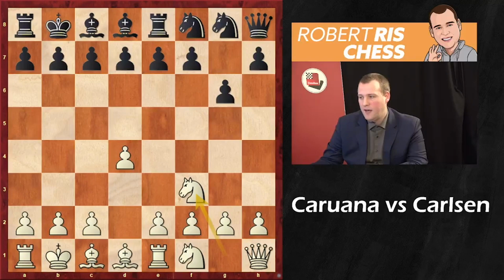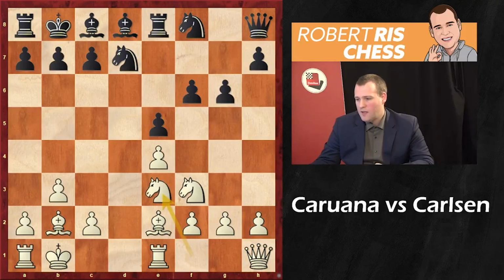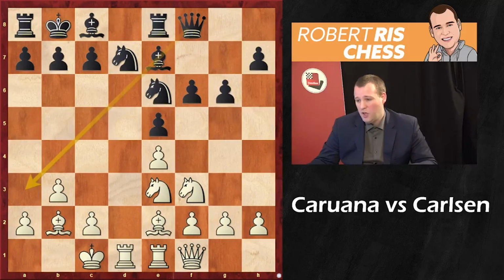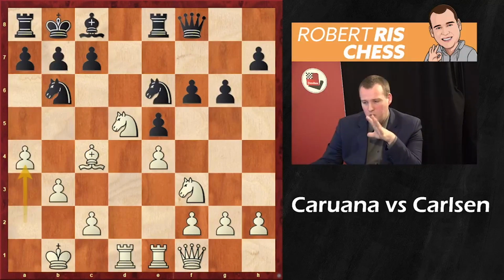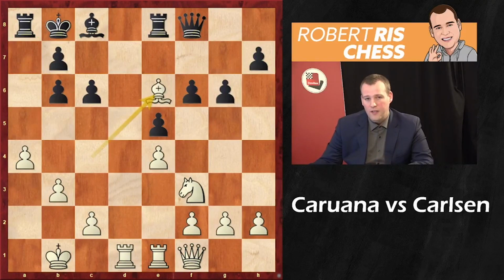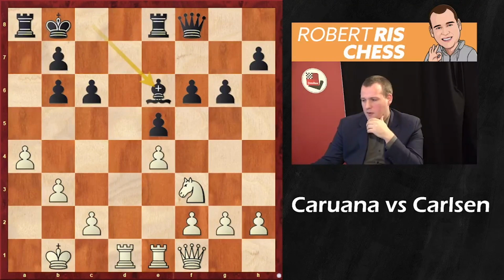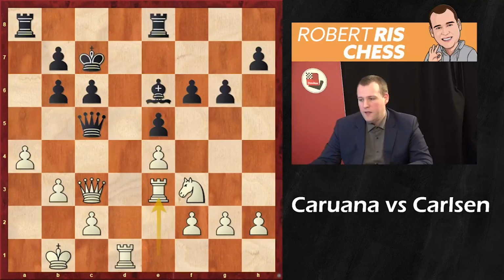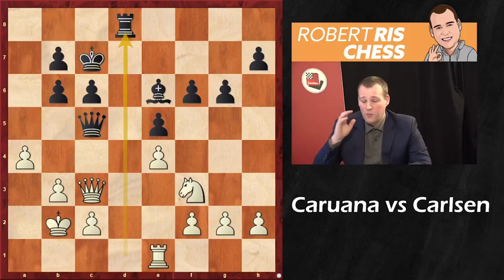MISSED CHANCE?! | Fabiano Caruana vs Magnus Carlsen | Freestyle Chess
In this video I show a game between Fabiano Caruana vs Magnus Carlsen from the Freestyle Chess Challenge 2024